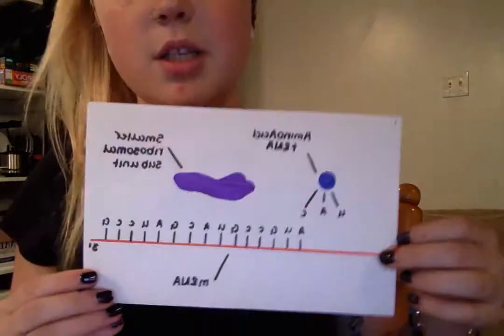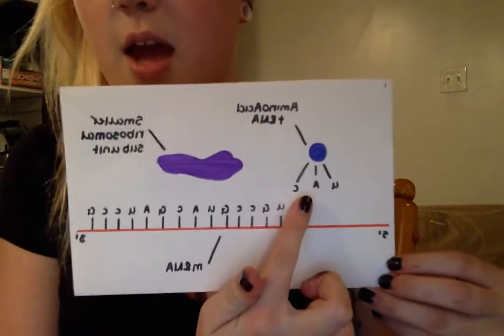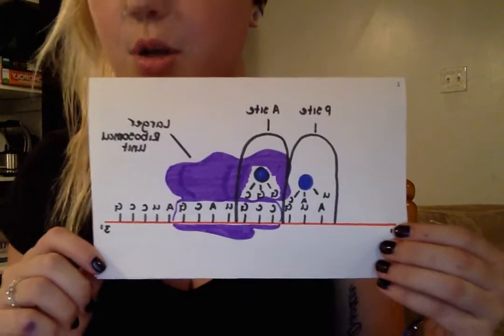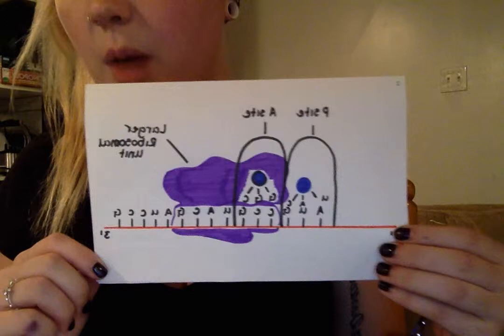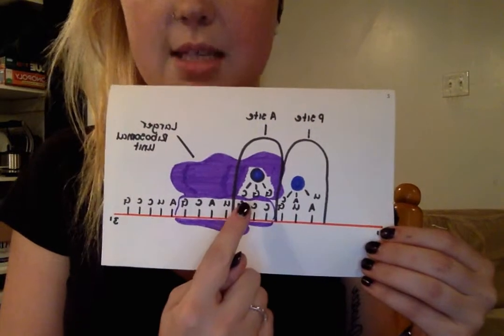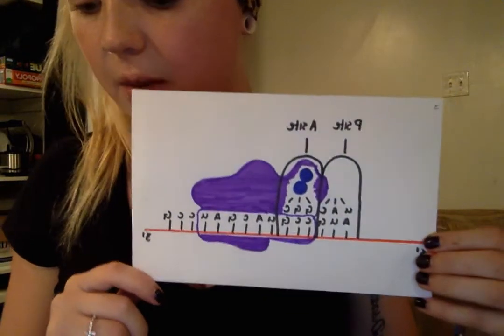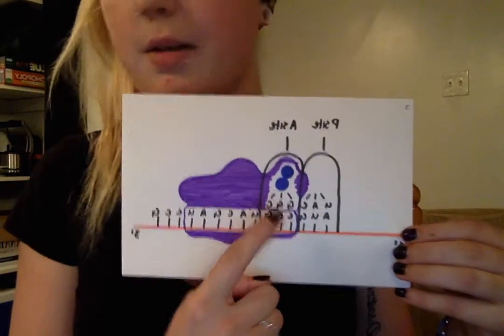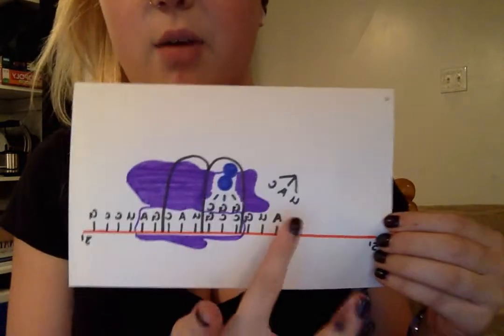Paige Coyles Protein Synthesis Video Assignment